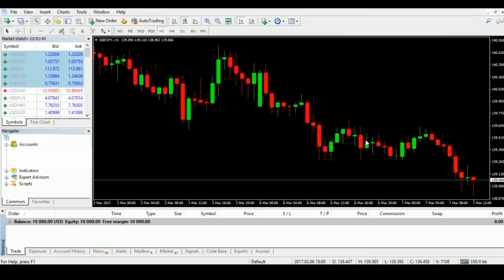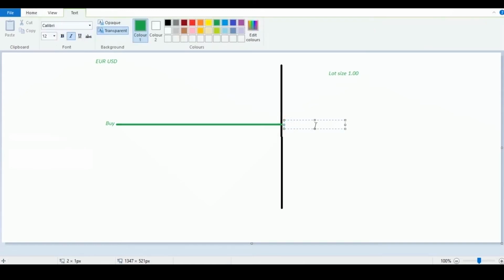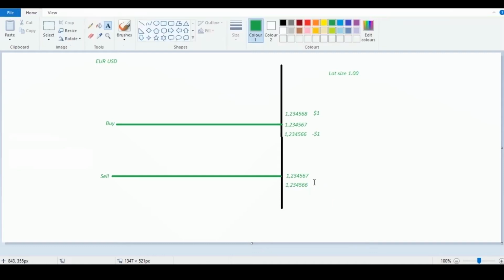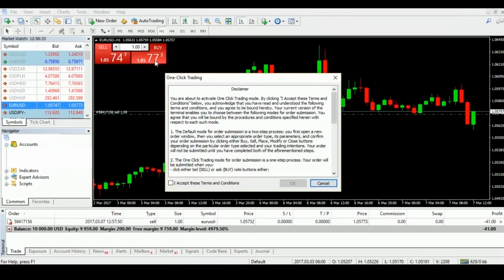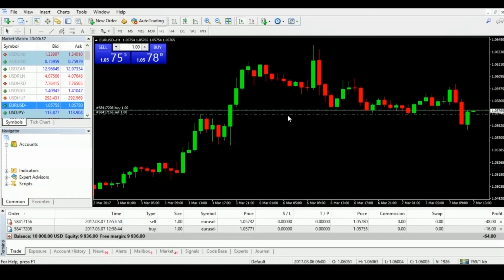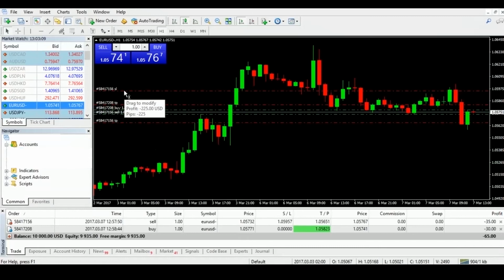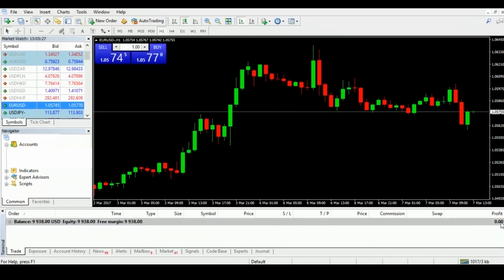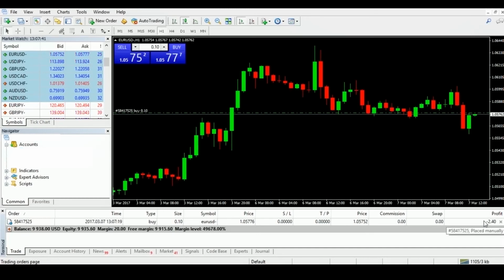Day 7 - Placing Trades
This video is apart of my Understand Forex in 30 days challenge. Visit 30daychallenge.co.za to start the challenge and get all the quizzes that come with it. Also once you complete the challenge you will be eligible to join our support group on Facebook so you can attend weekly live lessons as well as our networking sessions in Johannesburg.